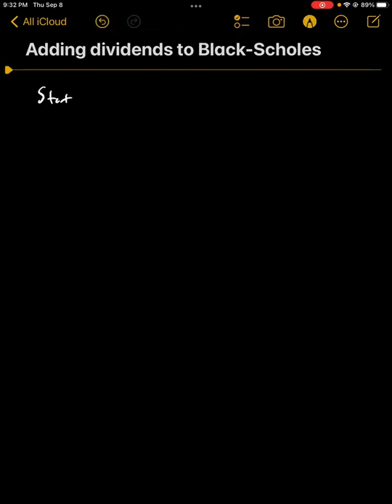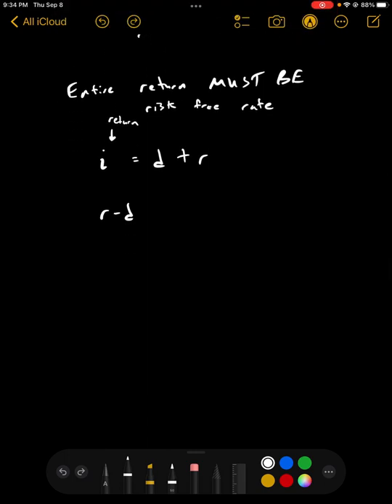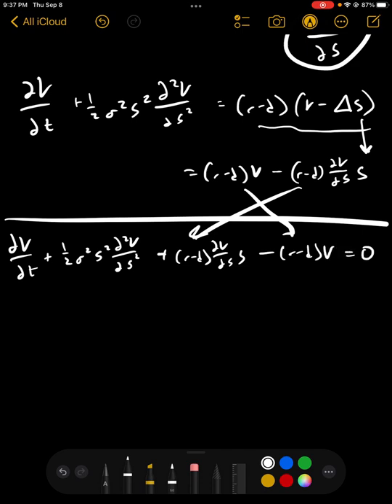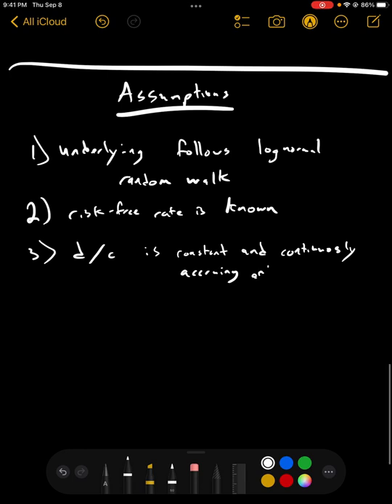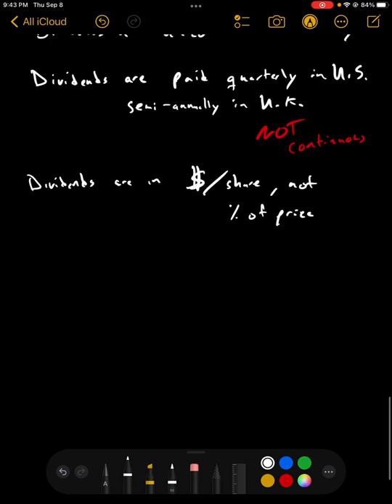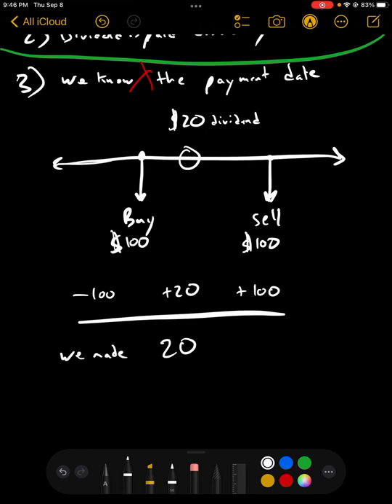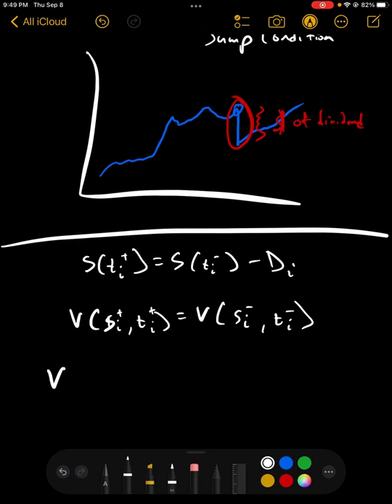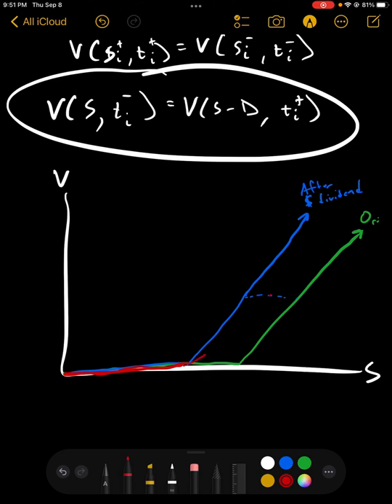Adding Dividends to Black-Scholes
I was asked, quite a long time ago, about dealing with dividends when pricing options. The traditional way, to add them into the Black-Scholes model, is shown here! It is really not difficult, but the implications are quite interesting.
This is probably the easiest, least sophisticated way to handle the problem. We will get to more complex option pricing eventually, I promise!

This was my first one back in a while, and I stumbled a bit over words :)